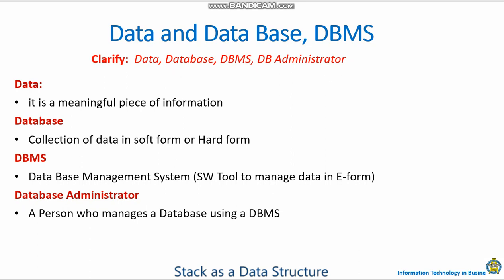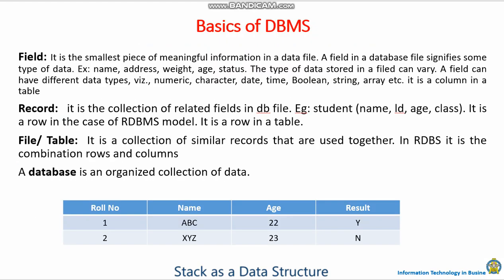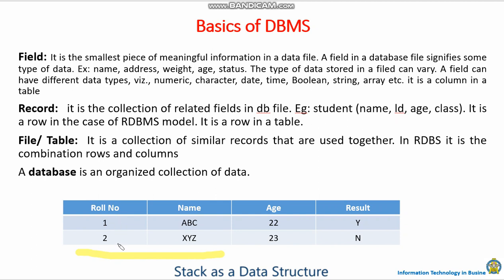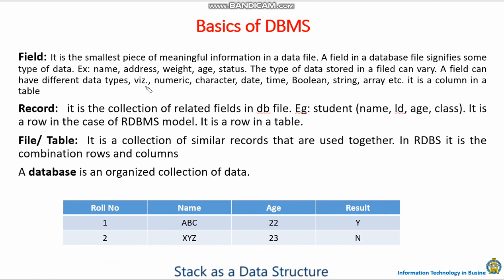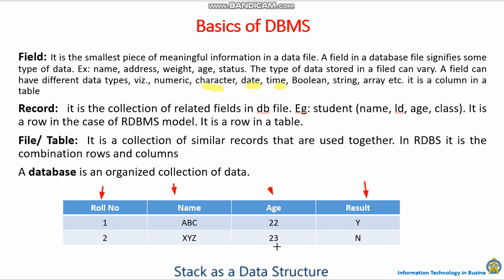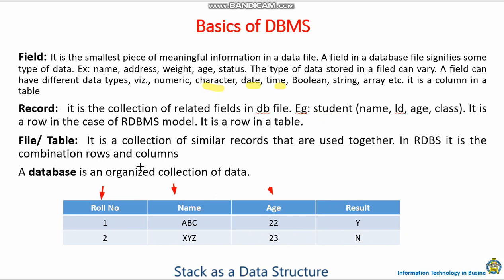UNIT 2 8 Data Base Management System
Use , Definition and functions of DBMS